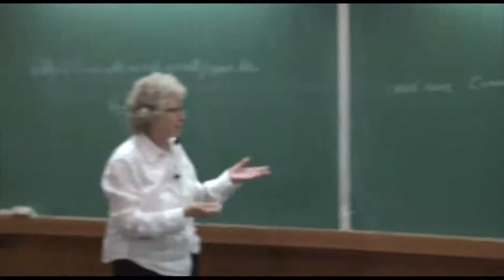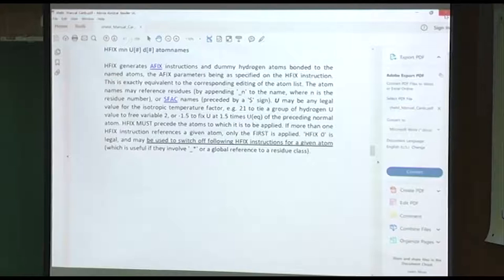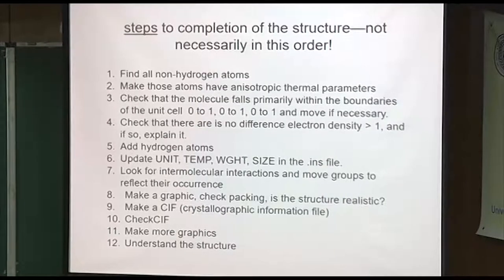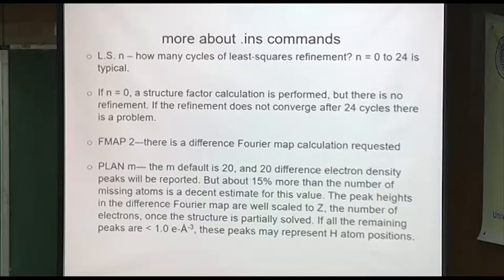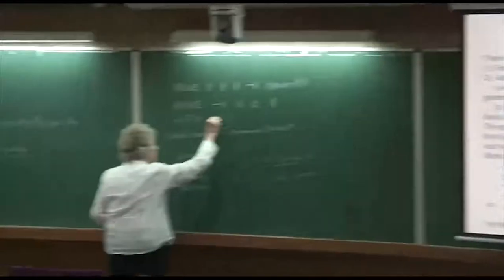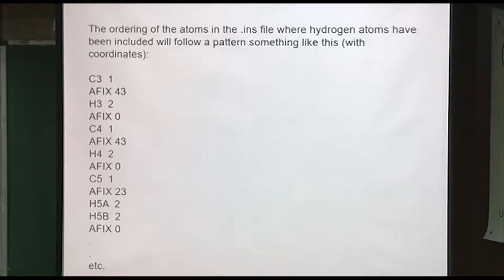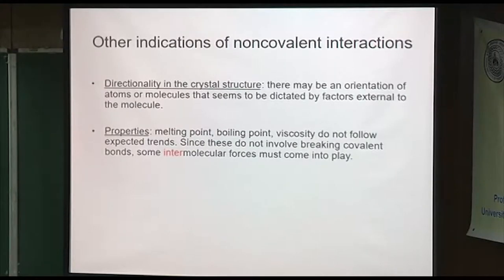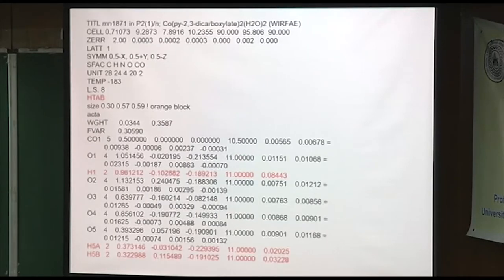Crystal Structure Determination: Principle and Application (Lecture-8)